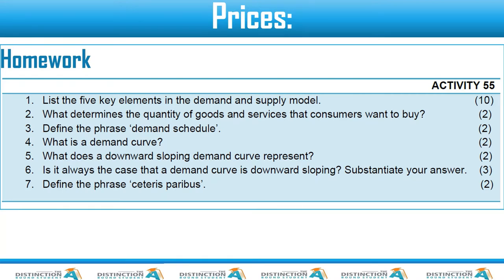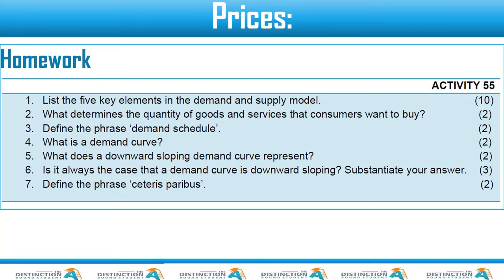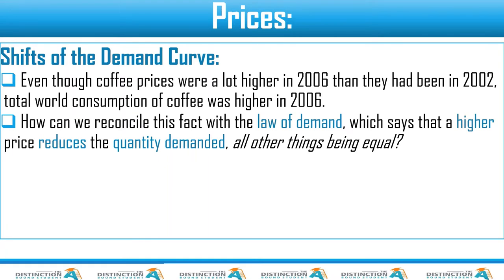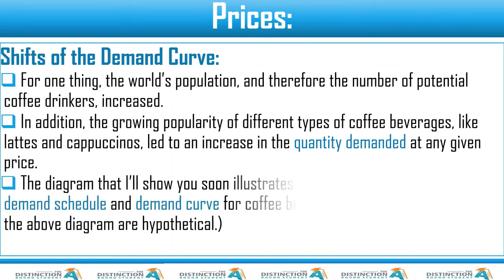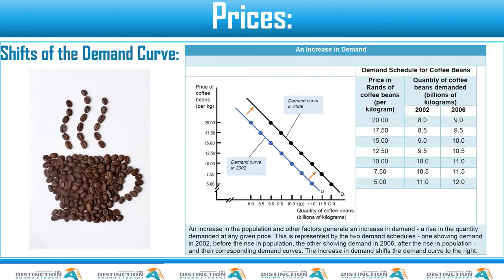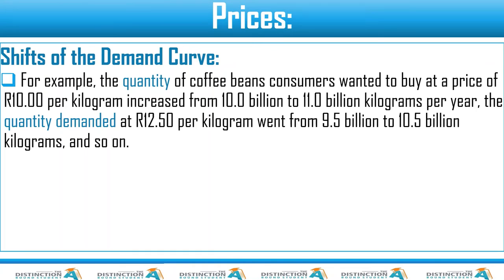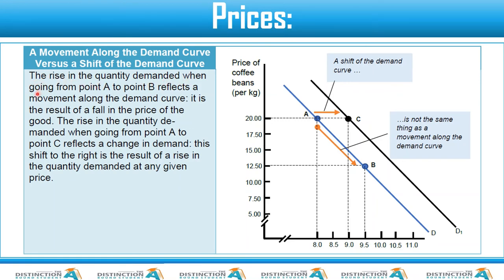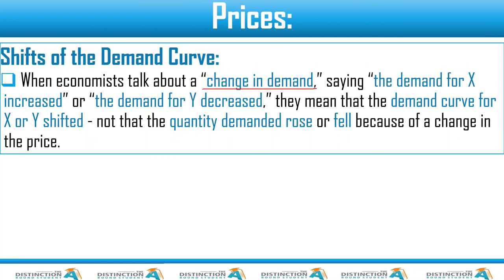Lesson 60 Shifts of the Demand Curve TDBS Economics Grade 11 by Carden Madzokere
Economists believe that there are five principal factors that shift the demand curve for a good or service:
 - Changes in the prices of related goods or services (i.e. complements and substitutes)
 - Changes in income
 - Changes in tastes
 - Changes in expectations
 - Changes in the number of consumers